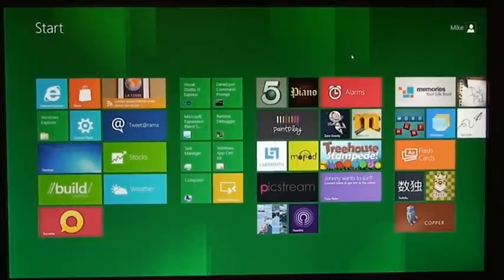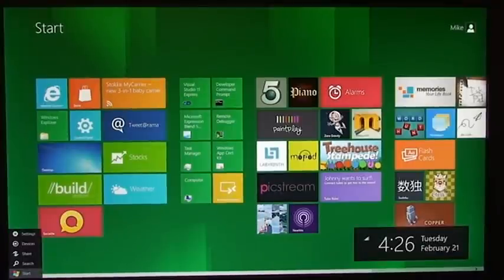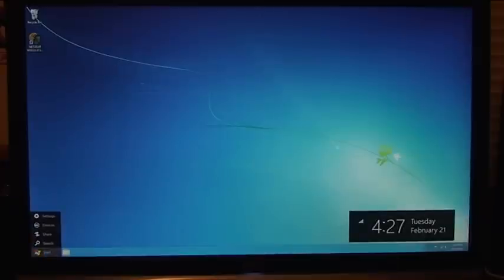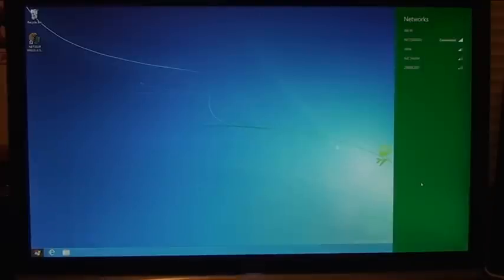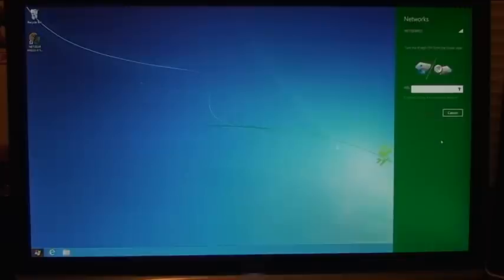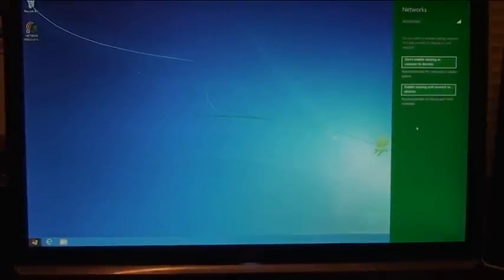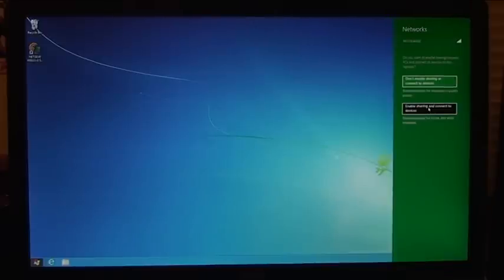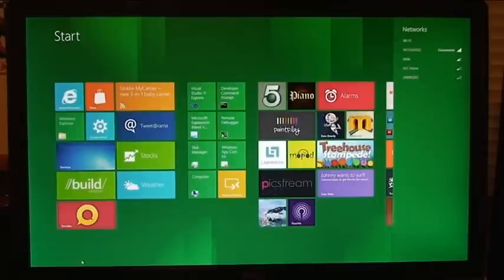Set up Wi-Fi in Windows 8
Some everyday tasks are now slightly different in Windows 8.